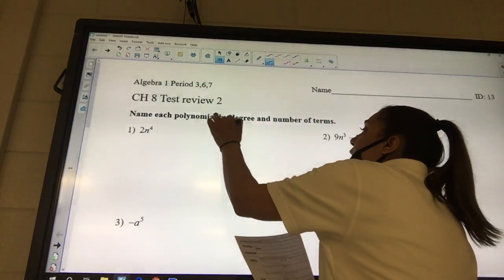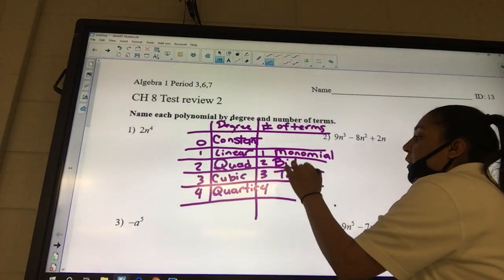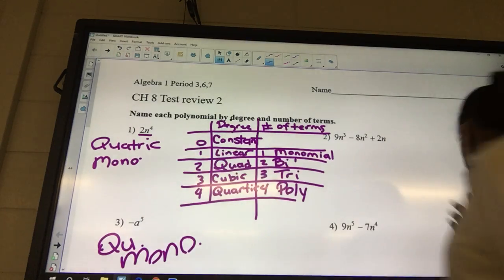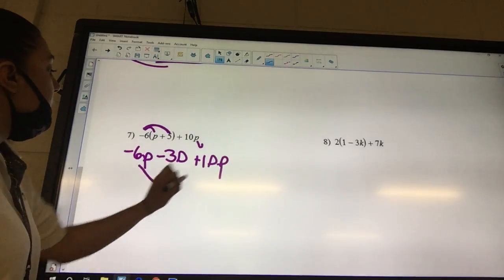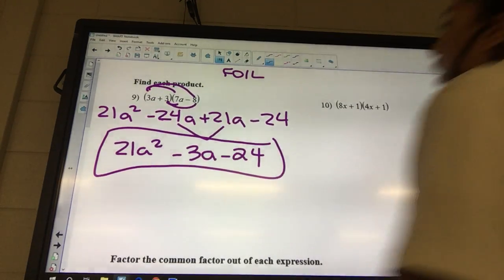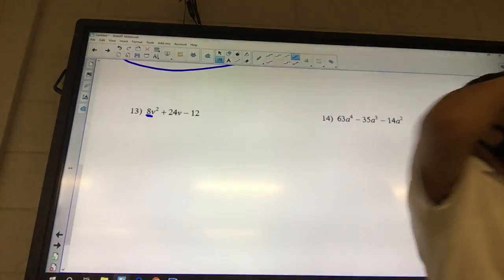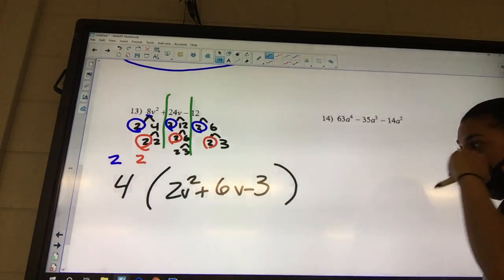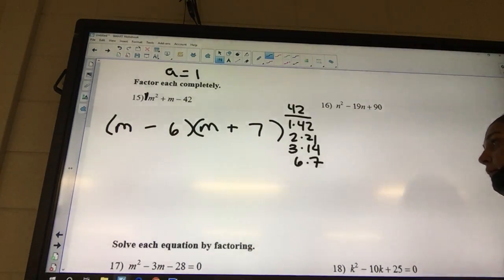Period 3,6,7 ch 8 test review 2 video part 1